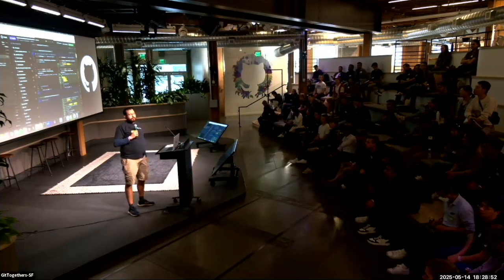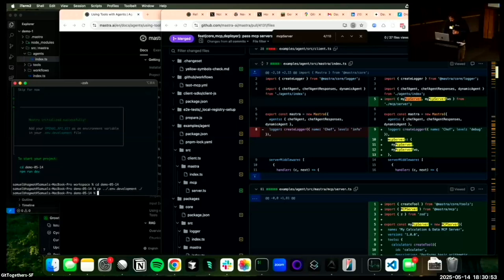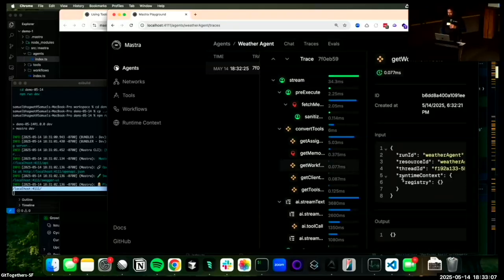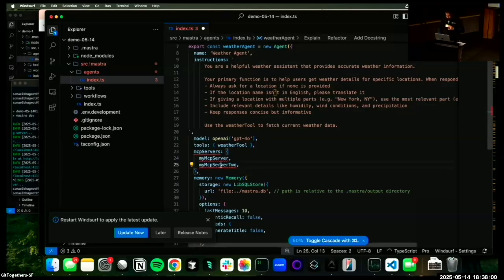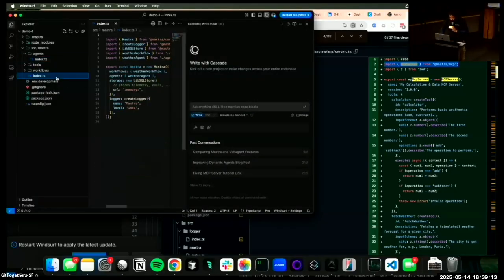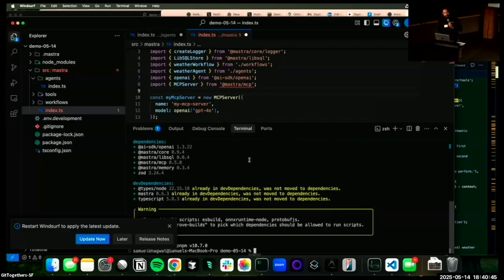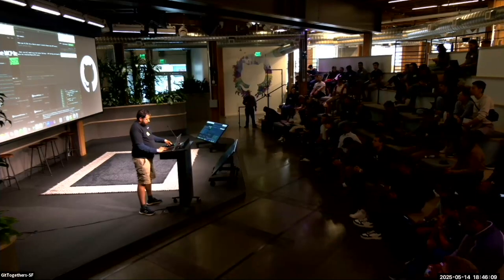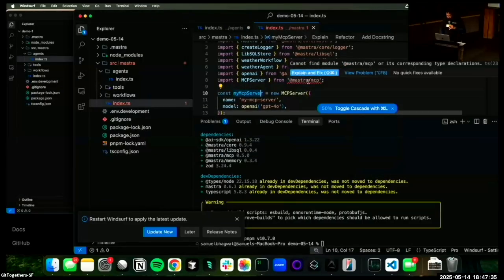Build your first MCP server with Mastra I Sam Bhagwat I Live from Daytona AI Builders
Recorded talk by Sam Bhagwat, Founder and CEO at Mastra delivered on Daytona AI Builders Meetup, May 14, 2025 at GitHub Office in San Francisco